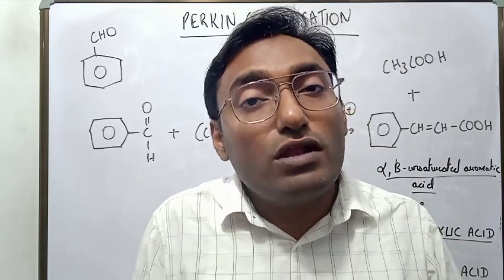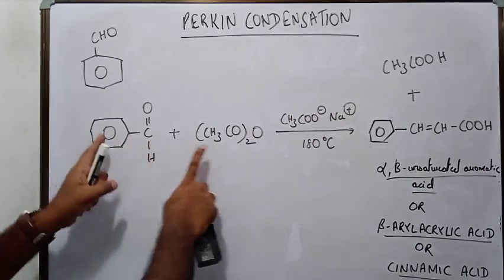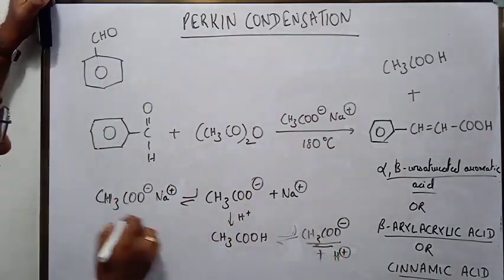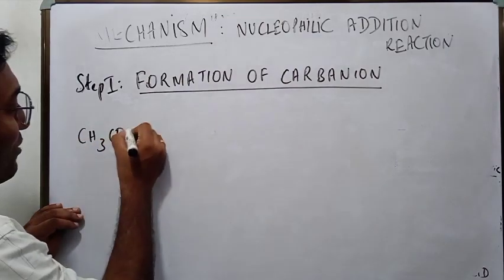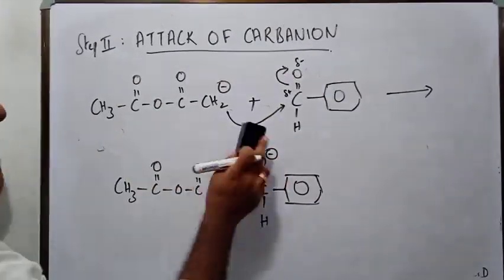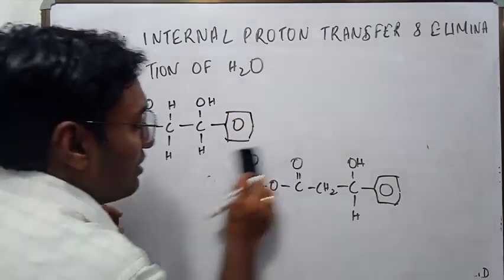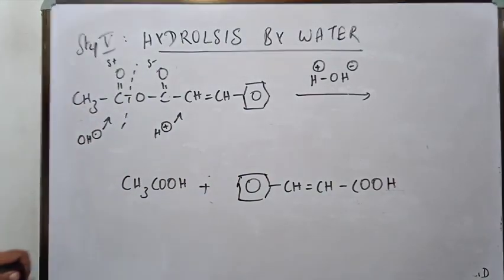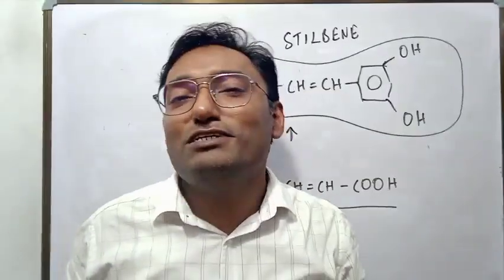Perkin Condensation: Reaction, Mechanism & Significance